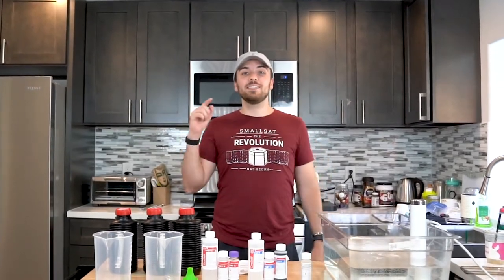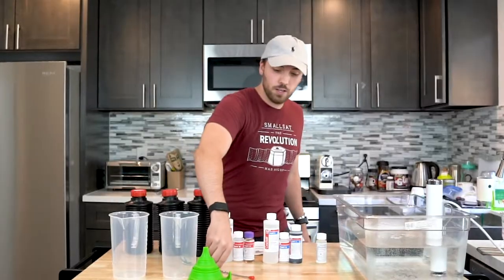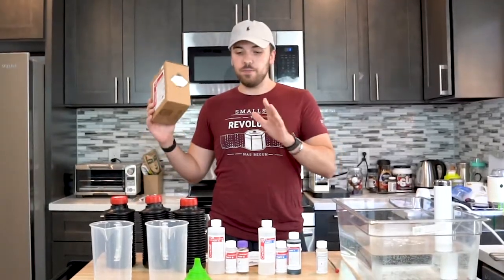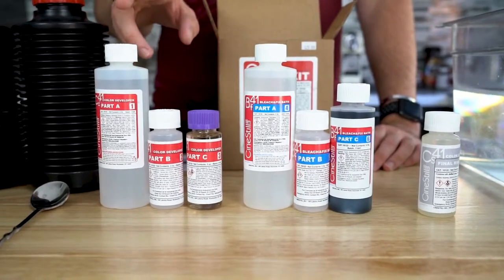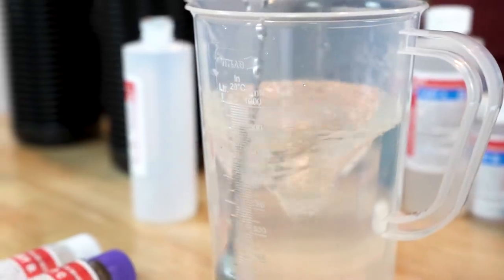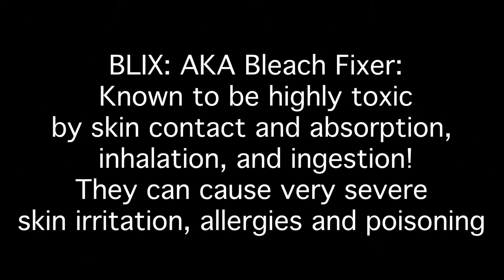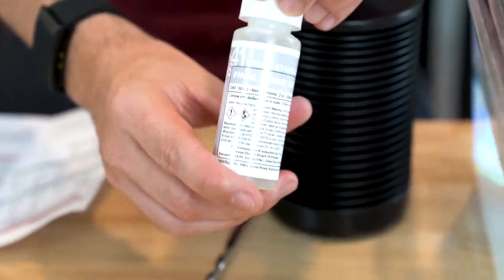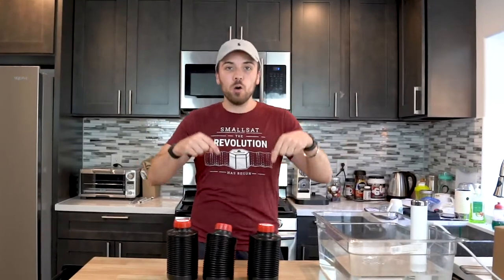Develop Color Film At Home - Quick & Easy!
Developing color film isn't as scary as it sounds! This tutorial will show you how to properly mix your developing chemicals for your color negatives.

Part 1 - these instructions make 1 quart of each chemical

REMEMBER TO WEAR GLOVES :)

Developer

Step 1: heat water to 120 degrees F nd pour 20oz into beaker
Step 2: pour developer ‘part a’ into beaker and mix for 20-30 seconds
Step 3: pour developer ‘part b’ into beaker and mix for 20-30 seconds
Step 4: pour developer ‘part c’ into beaker and mix for 20-30 seconds
Step 5: pour developer into labeled container
Step 6: rinse beaker for next batch of chemicals

Blix

Step 1: heat water to 125 degrees F and pour 18oz into beaker
Step 2: pour blix ‘part a’ into beaker and mix for 20-30 seconds
Step 3: pour blix ‘part b’ into beaker and mix for 20-30 seconds
Step 4: pour blix ‘part c’ into beaker and mix for 20-30 seconds
Step 5: pour the mixed blix into labelled container

Stabilizer

Step 1: heat water to room temperature (~72 degrees F) and pour 30oz into beaker
Step 2: pour the single stabilizer bottle into beaker and mix for 20-30 seconds
Step 3: pour the mixed stabilizer into labelled container

Nice! You’ve completed part 1!

Part 2, which will be out next week, will show you how to use your newly mixed chemicals to develop your film!

Things You Need:
Cinestill CS-41 Film Chemicals:

Breville Joule Sous Vide